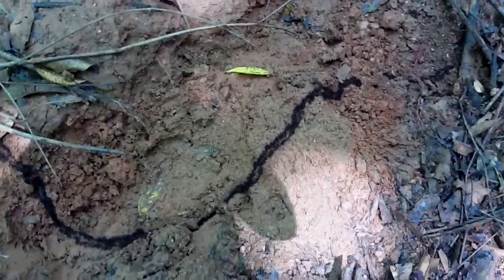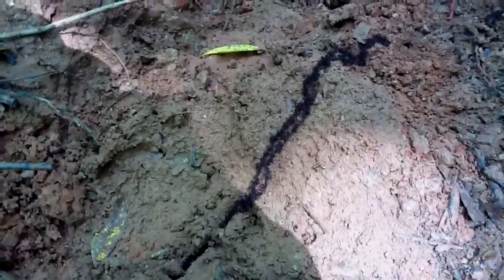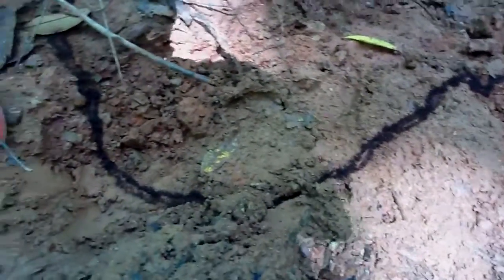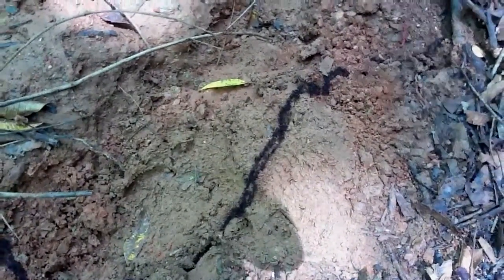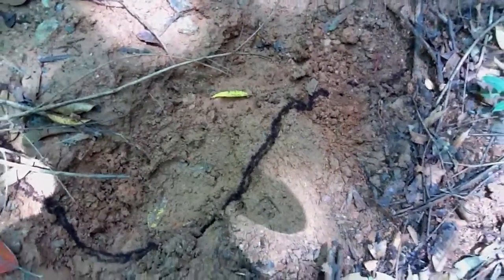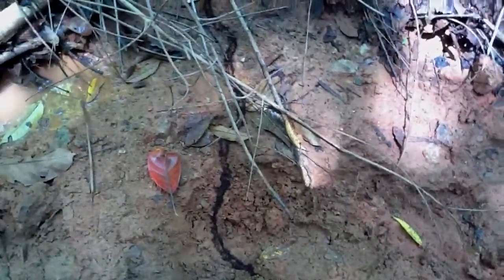Costa Rica Ants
Ant Olympics